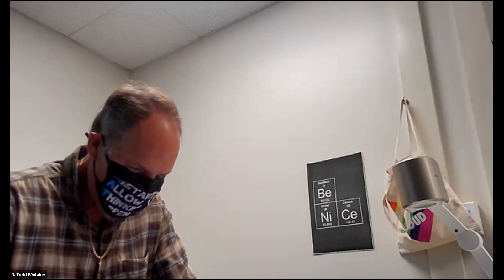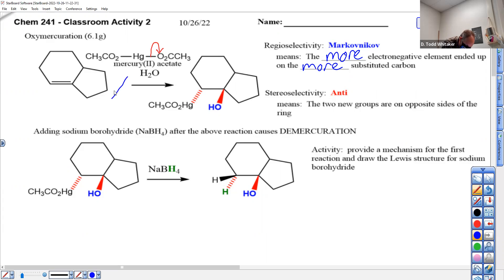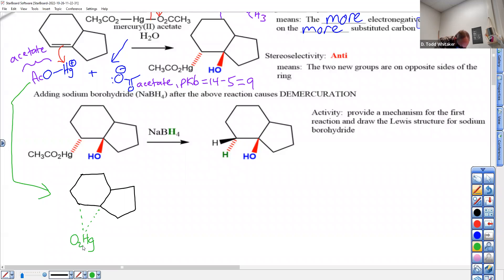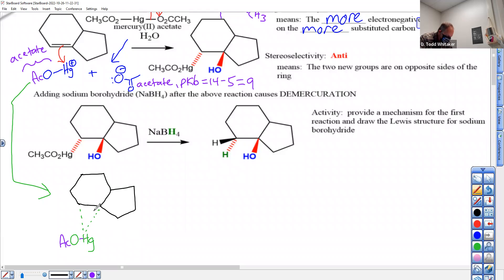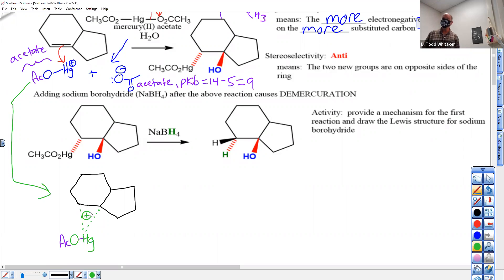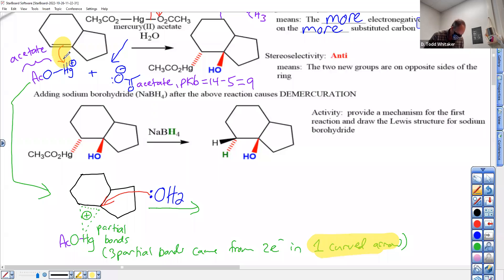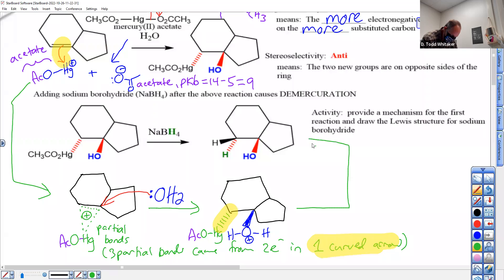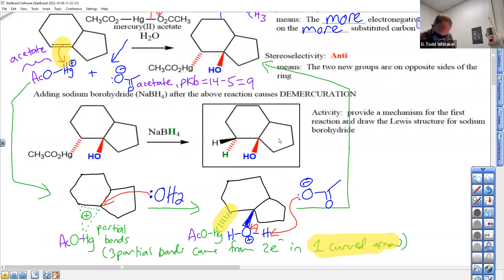c241f22 Activity 2 6 1g Oxymercuration Mechanism